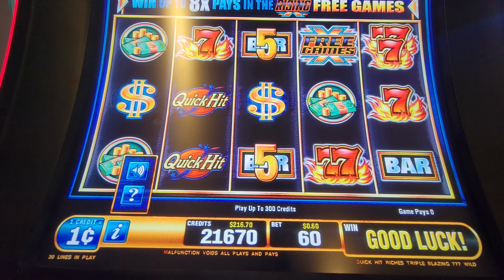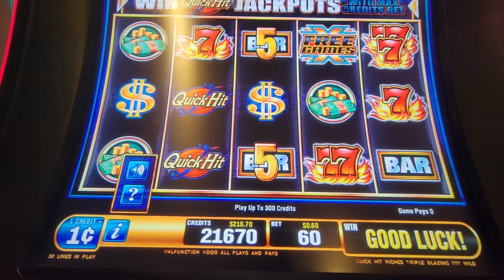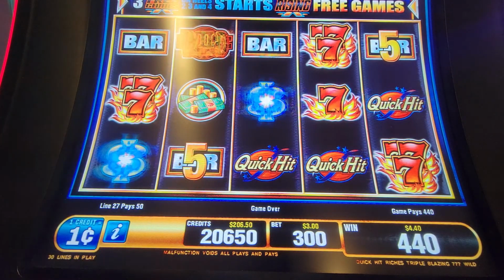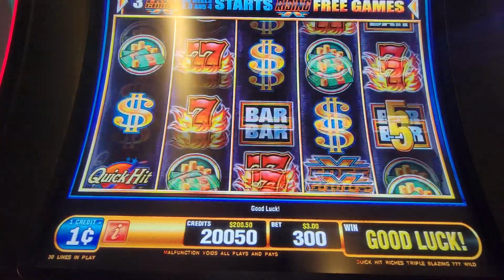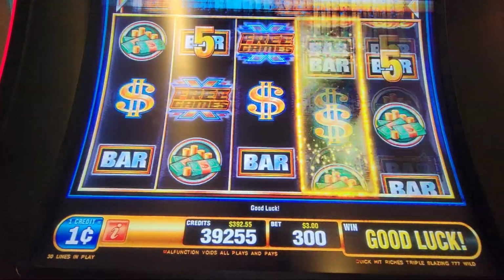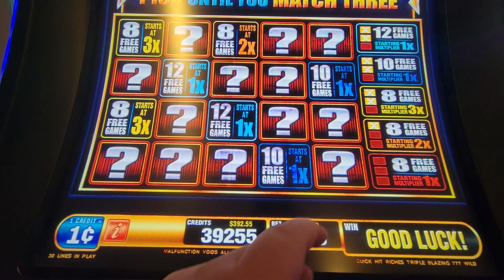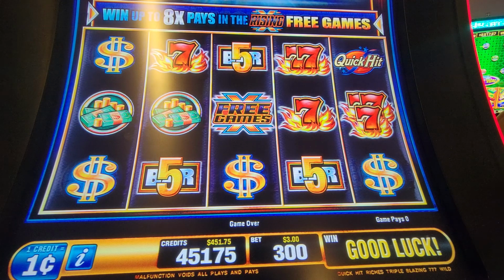Quick Hits Rising 7s almost a double up. Let's Get Spinning